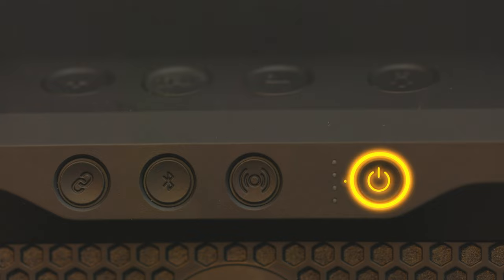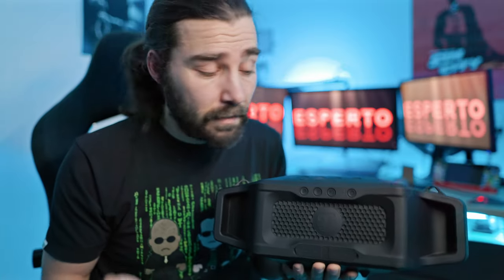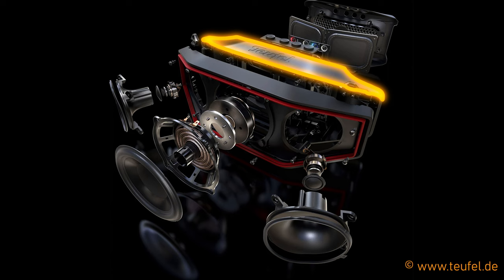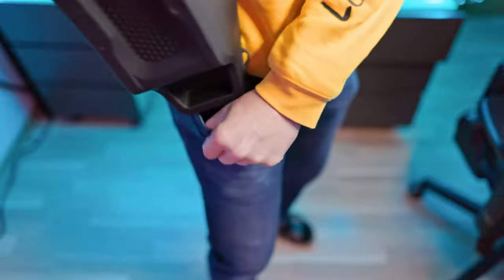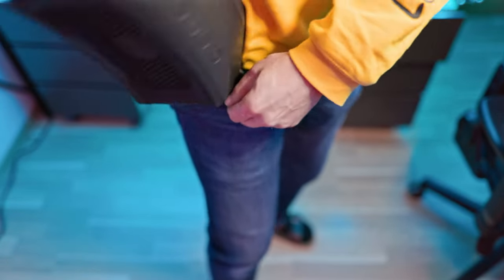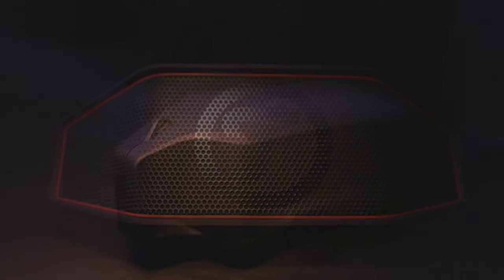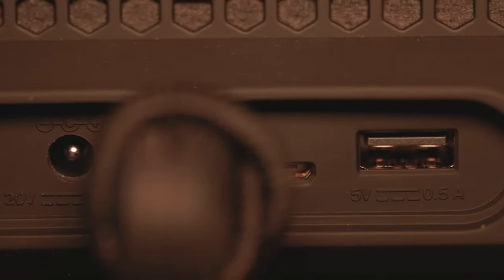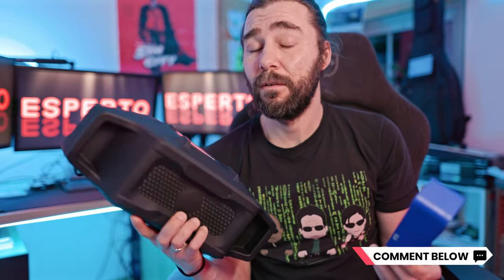Is it too big and too chunky? | Teufel Rockster Cross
The Teufel Rockster Cross is a thick speaker, but it is portable? Not only this question I'll answer in this video.

My Equipment:
- Canon EOS R5
- Canon R Adapter
- Commlite RF Adapter
- Canon RF 70-200mm 1:2.8L IS USM
- Canon RF 24-70mm 1:2.8L IS USM
- Sigma Art 24mm 1:1.4 DG HSM
- LAOWA 90mm 1:2.8 Ultra Macro
- Deity V-Mic D4 Duo
- BLUE MICROPHONES Yeti Midnight USB
- PGYTECH MantisPod Pro
- Manfrotto 190XPRO
- Manfrotto XPRO Magnesium Kugelkopf mit 200PL Schnellwechselplatte
- NEEWER 660 RGB LED Studio Light
- Govee Neon LED Strip 3m, RGBIC
- Govee Neon LED Strip 5m, RGBIC
- Rollei Lumen Pocket RGB

00:00 Intro
00:55 Function Buttons
02:10 Ports
02:36 Connectivity
03:25 What is inside?
04:31 Is it portable?
05:30 Carry the speaker
05:55 Positives
07:40 The Walking Teufel
08:08 Conclusion
09:10 Outro